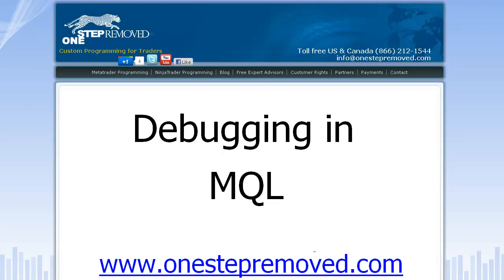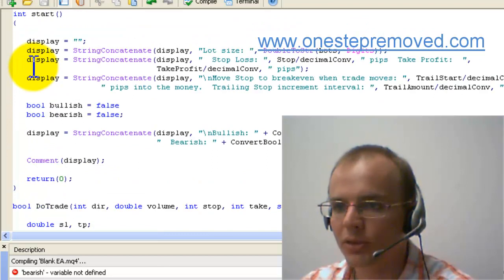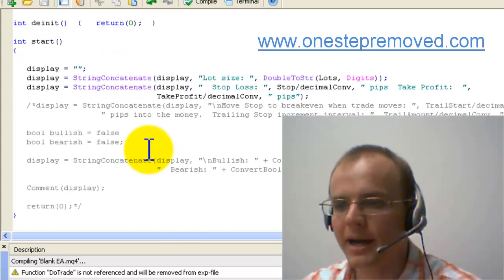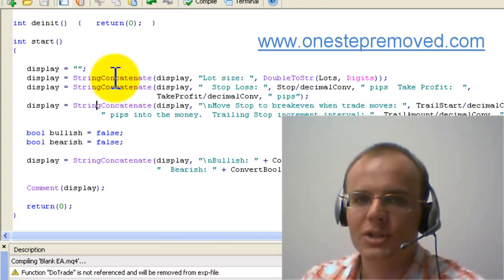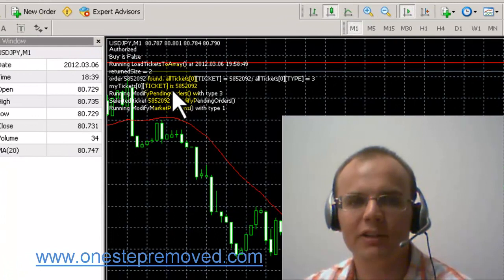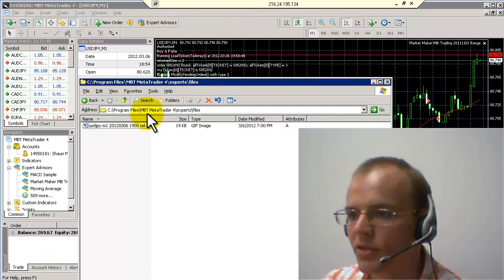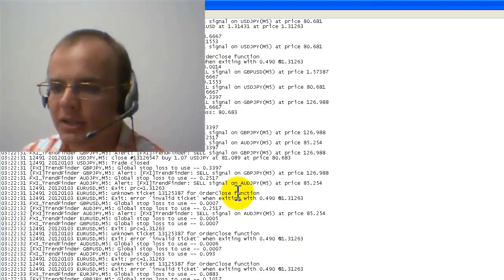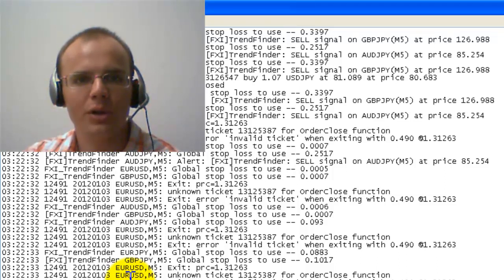MQL Debugging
Debugging MQL code can be a frustrating experience. Learn a few tips and tricks from MT4 programmer Shaun Overton.